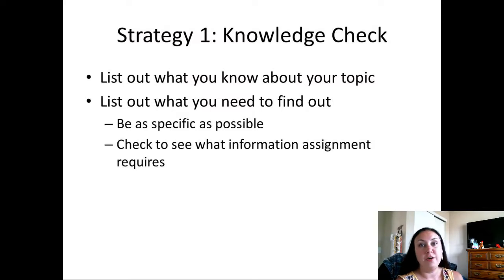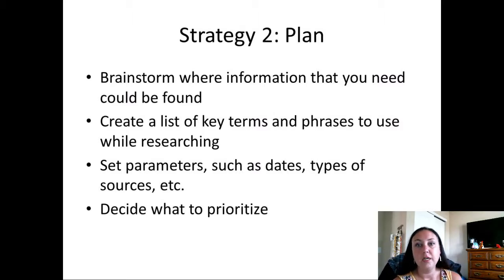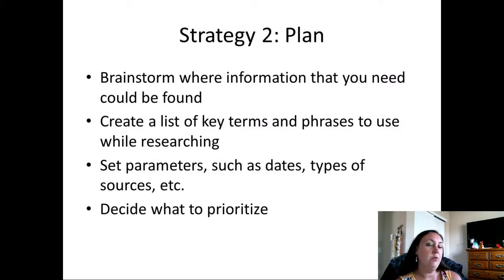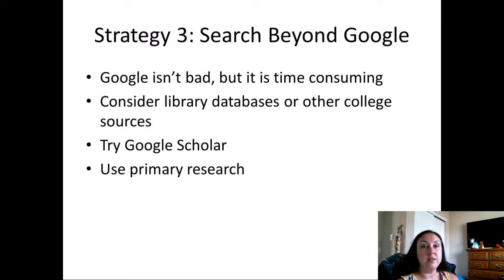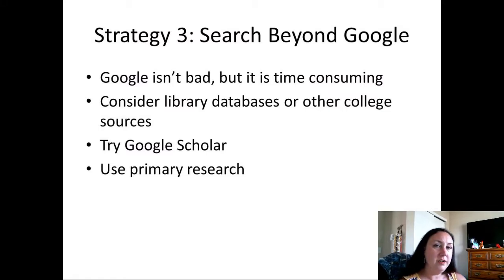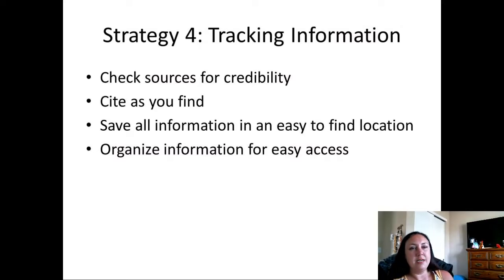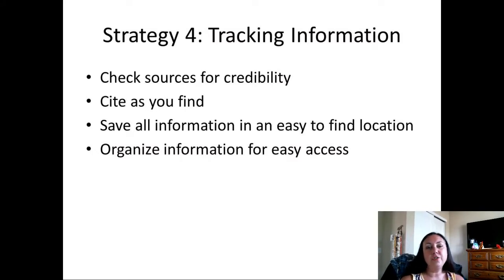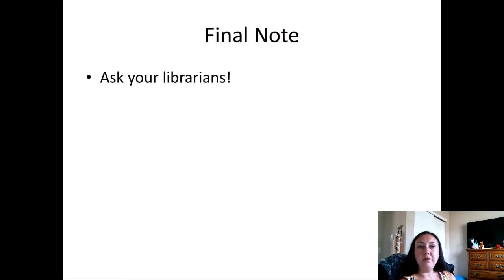Effective Research Strategies